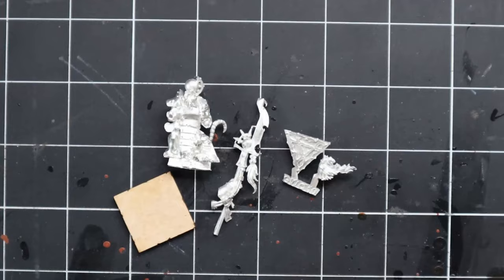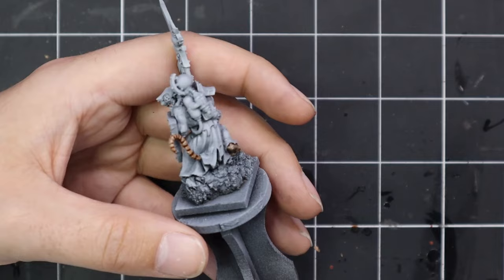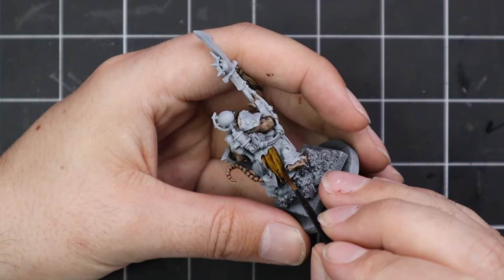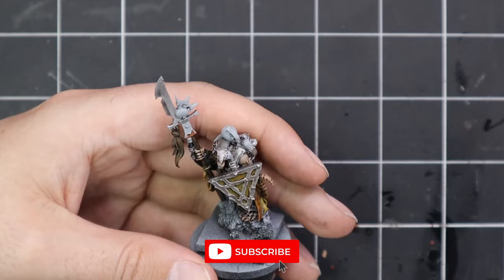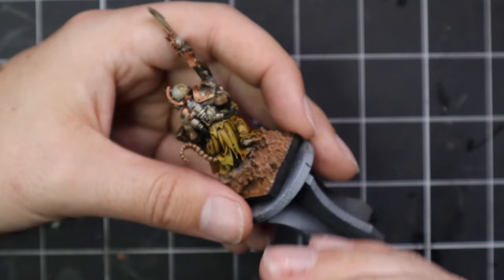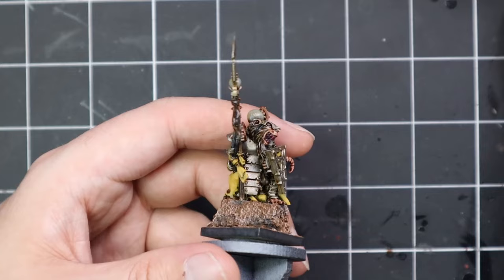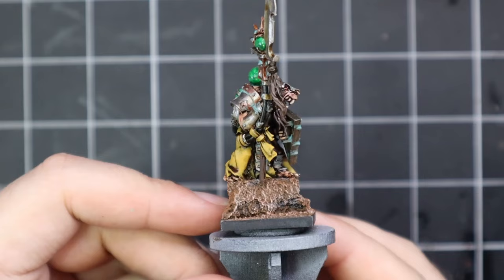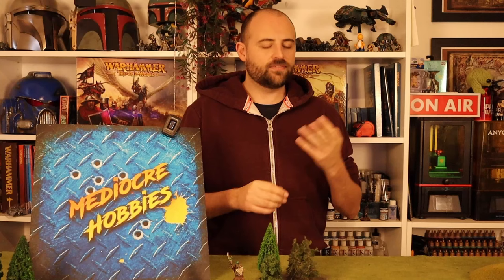Old World Diaries: Skaven! Painting up an old Games Day Skaven Warlock in Clan Skurvy scheme!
Finally starting into the Legacy army tutorials! I picked out this Skaven Warlock from Games Day in 2011 for the video, but you can easily apply the same steps to your own Skaven models. I had a bit of a struggle choosing a colour scheme/clan for him but resources like the old Uniforms and Heraldry books are perfect for flicking through for ideas! I finally chose Clan Skurvy for this guy! Hope you enjoy and let me know what you want to see next for The Old World!

Basing scheme:
AK Terrain Dark Earth texture paste
Ryza Rust (dry) brush
Screaming Skull (layer) dry brush

Join me on Twitch for fun hobby time and chats every Tuesday and Thursday evenings 8-10PM Irish Time!

Weathering powder :
My favourite paint racks!

Wet Palettes!